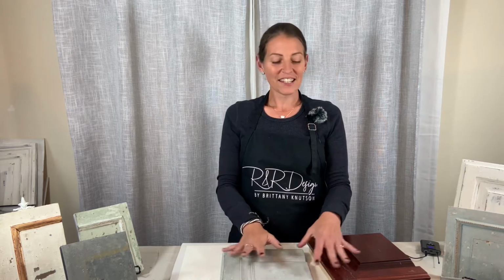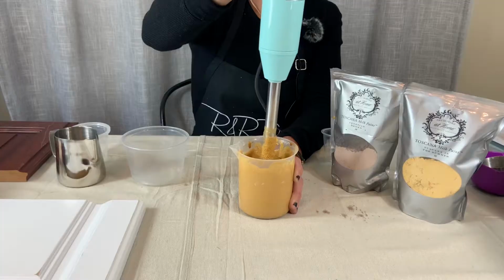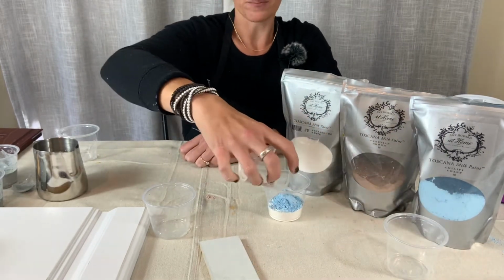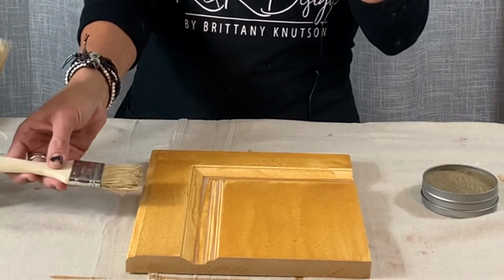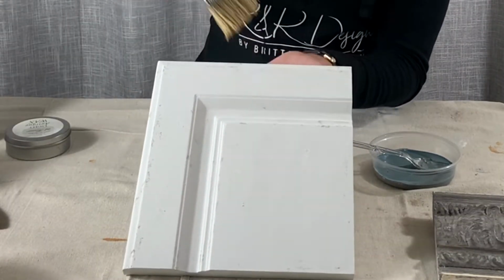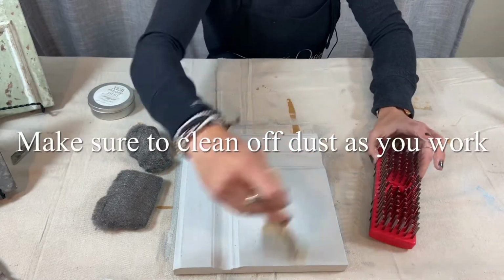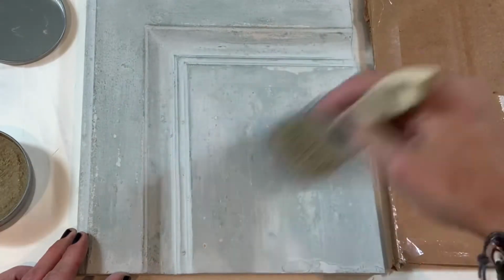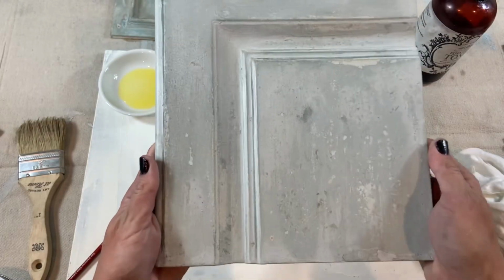How to create an old world finish on your kitchen cabinets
DIY video showing you how to get that old world finish seen in 18th century Gustavian and French Provincial pieces. Ill teach you all the tricks to make your cabinets look like a kitchen out of Veranda or take this finish to some new doors to make them look like they are a salvaged architectural treasure. Even if your starting with non wood surfaces like laminate or MDF I walk you through how to create a faux wood base that is then layered with the perfect mix of custom milk paint colors to add texture and depth.